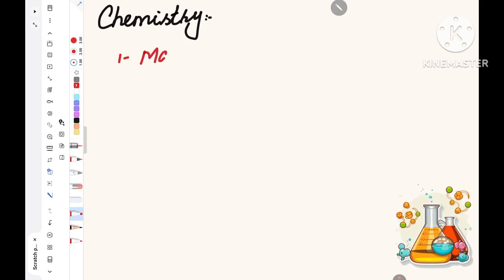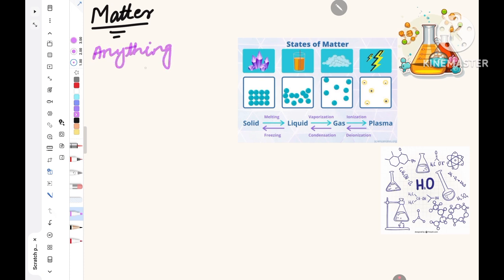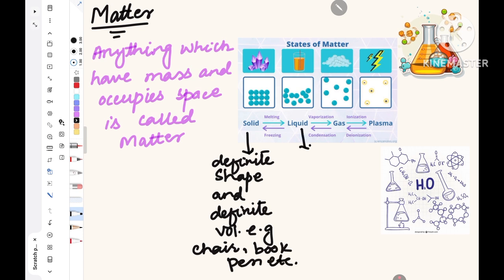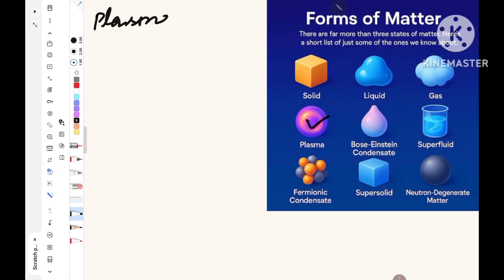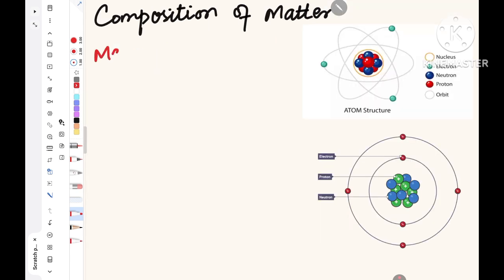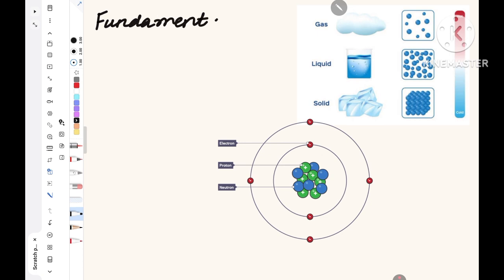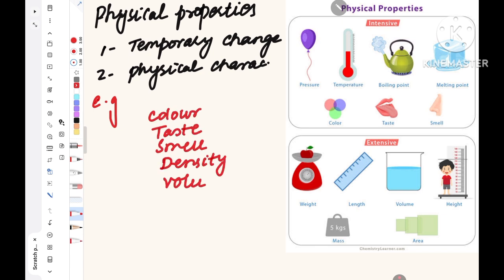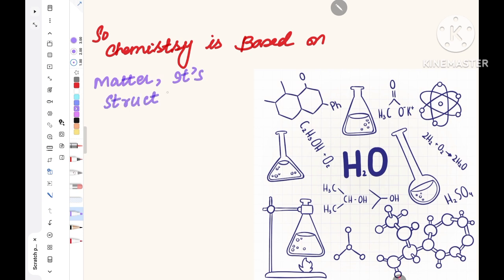Class 9 Chemistry Chapter 1 | Introduction to Chemistry | Punjab Textbook Board | Full Lecture 2026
Introduction to Chemistry | Class 9 Chemistry | Punjab Textbook Board

Welcome to this Class 9 Chemistry lecture! In this video, we cover Introduction to Chemistry, the very first topic of the Punjab Textbook Board syllabus.

This lecture is designed to help students understand the basic concept of chemistry in a simple and easy-to-follow way.

In this lecture, you will learn:

- Definition of Chemistry
- Importance of Chemistry
- Role of Chemistry in Everyday Life
- Why We Study Chemistry

This video is perfect for:

- Punjab Textbook Board Students
- SSC Part 1 Chemistry Learners
- Students preparing for school exams and board exams